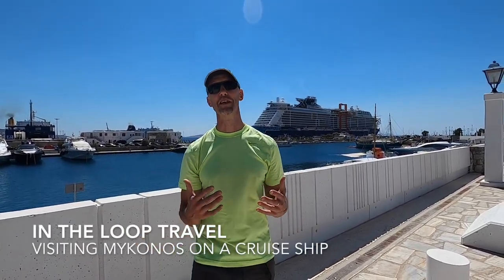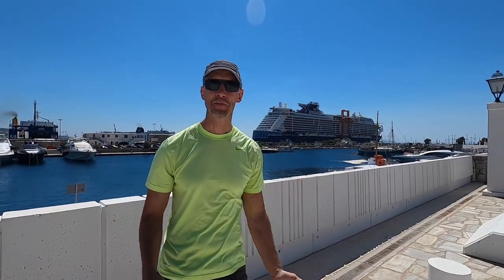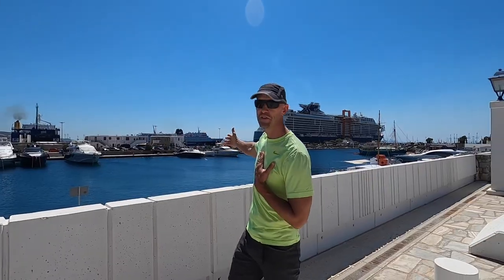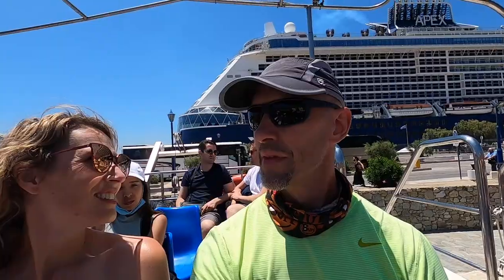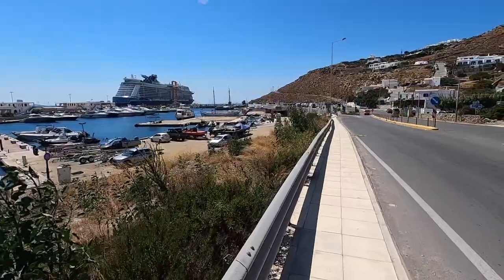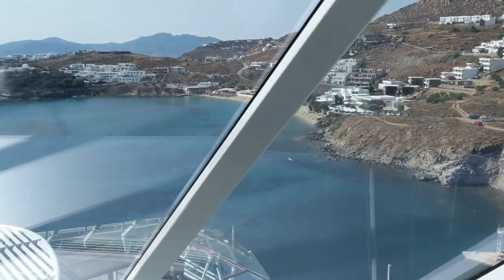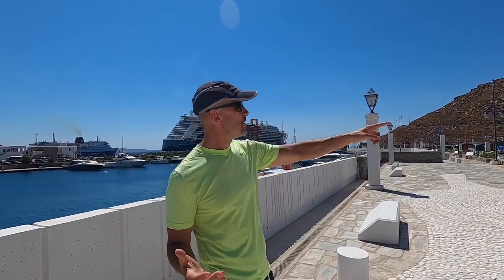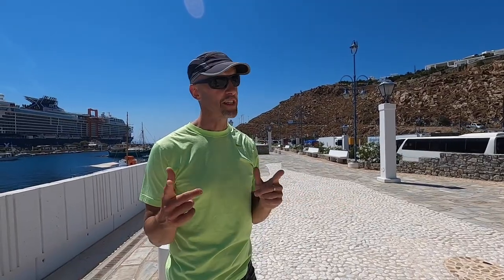Visiting Mykonos on Your Own from the Cruise Pier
We came to Mykonos on Celebrity Apex, and the ship docked at the new marina pier. There are several ways to enjoy a day of exploration on your own at this location.